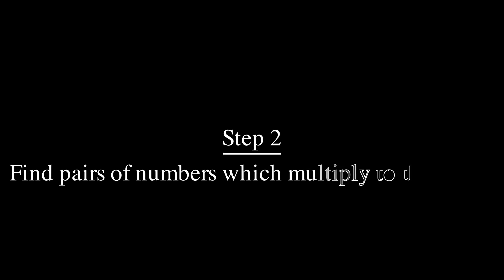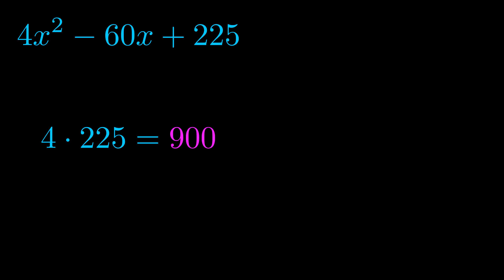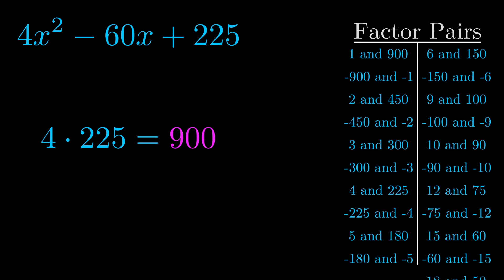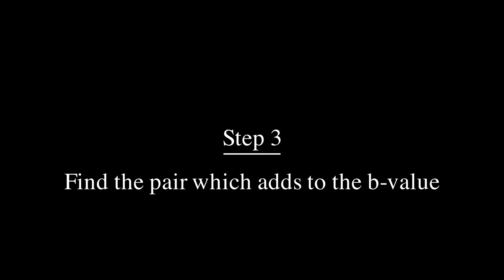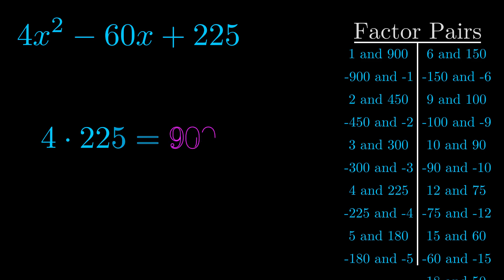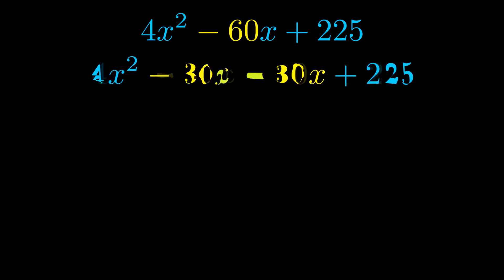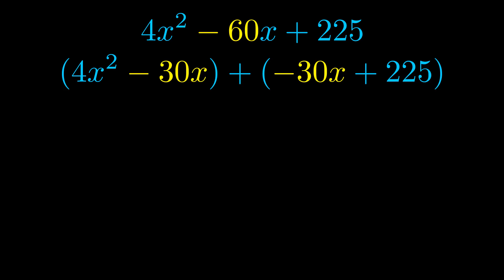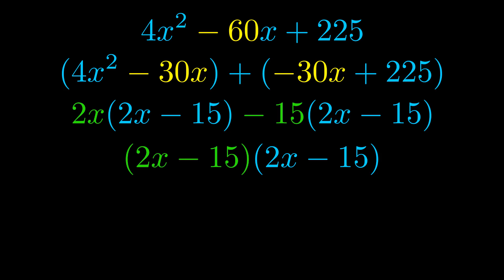Factor 4x^2 - 60x + 225